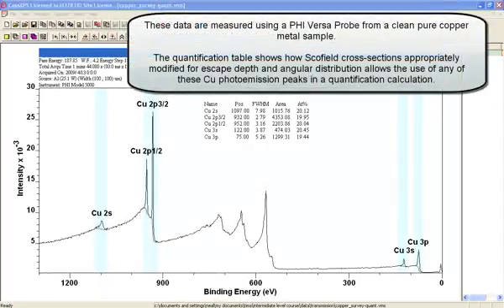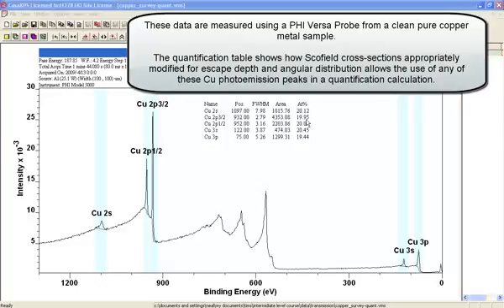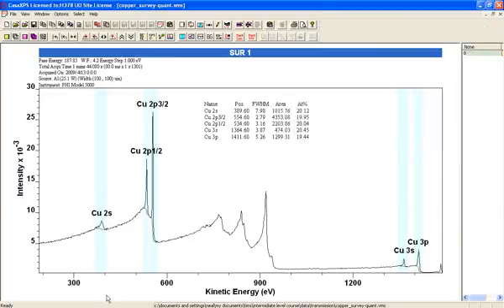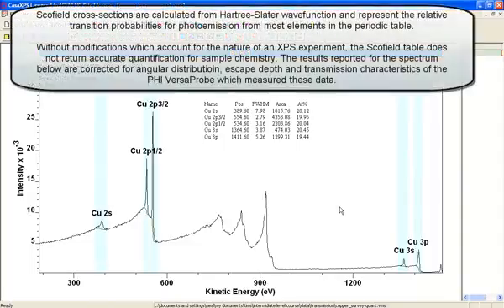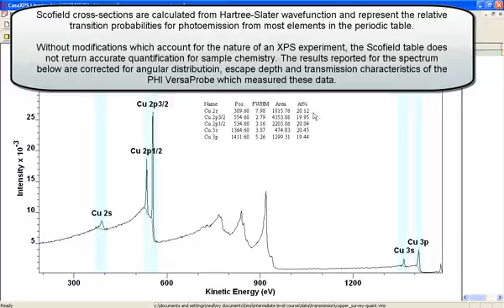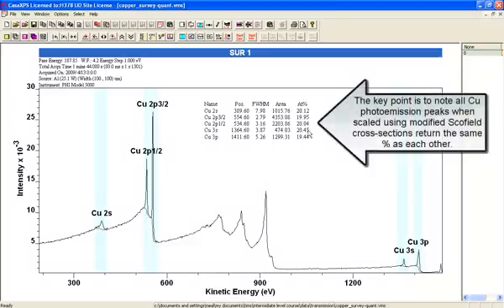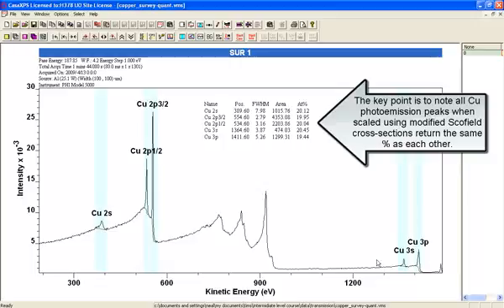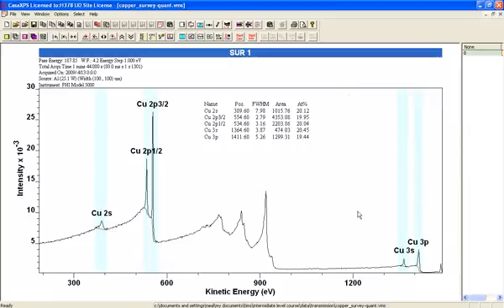Quantification of PHI Versa Probe Spectra in CasaXPS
Citation:
doi:10.1016/j.elspec.2005.08.001
"A traceable quantification procedure for a multi-mode X-ray photoelectron
spectrometer",
Journal of Electron Spectroscopy and Related Phenomena Volume 150, Issue 1,
January 2006, Pages 15-20